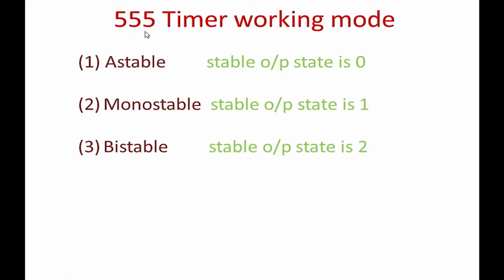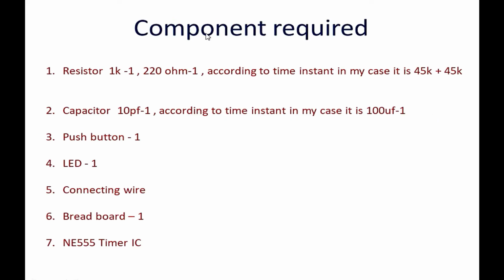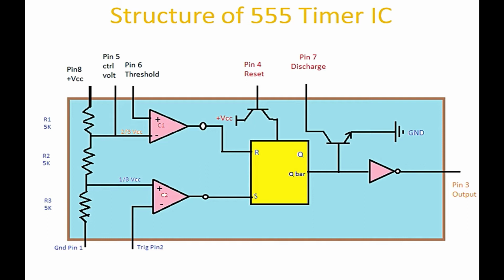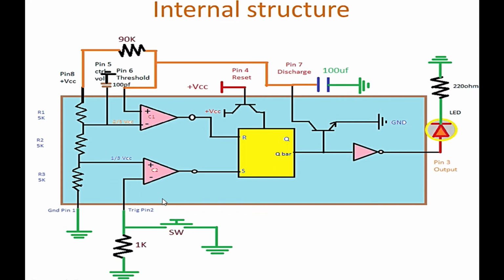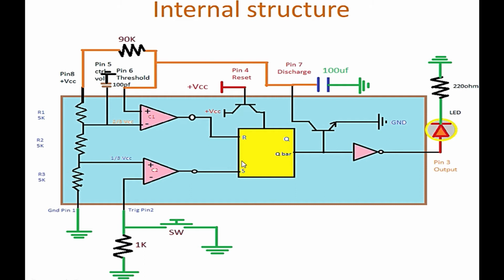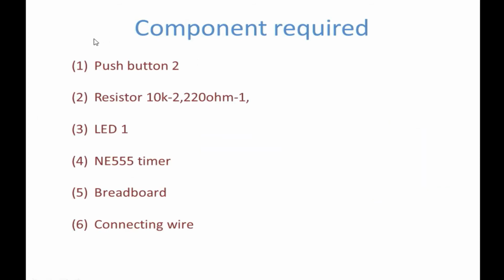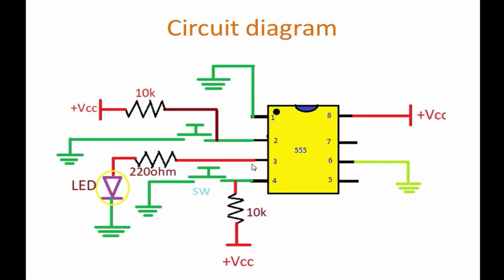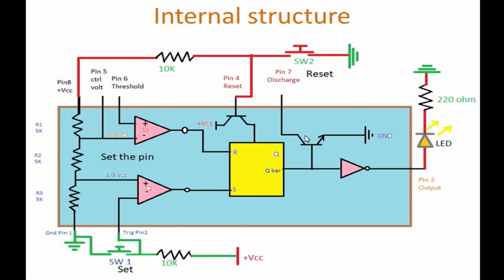555 Timer Monostable mode and Bistable mode